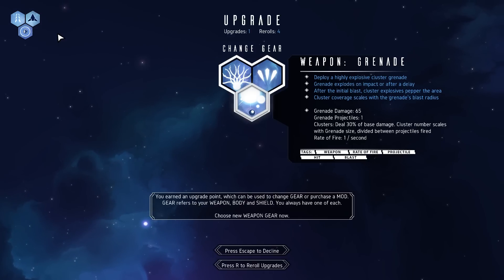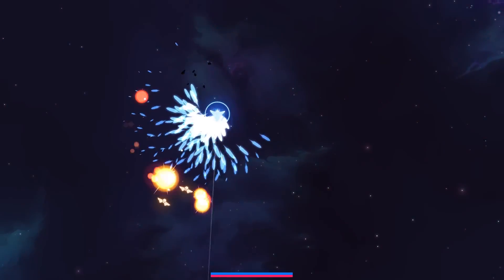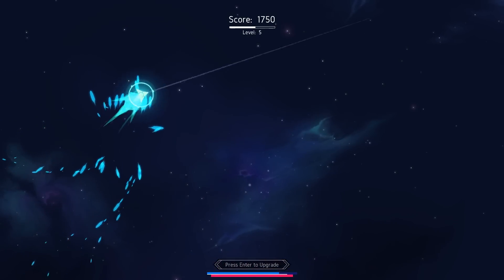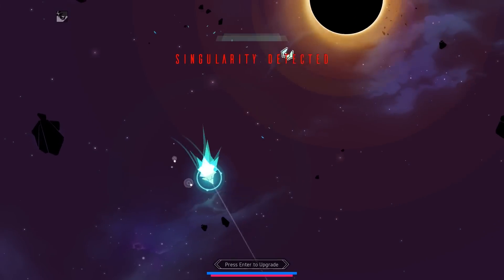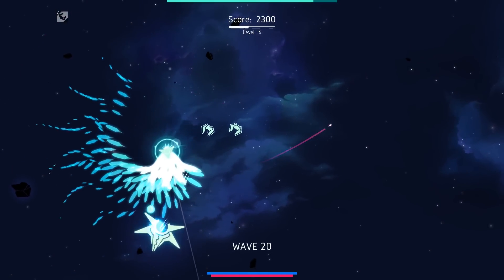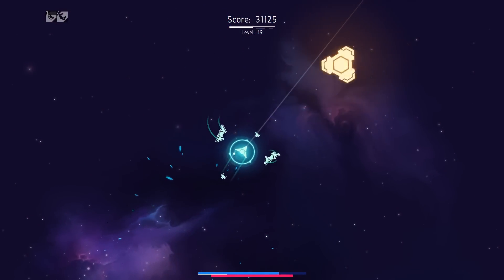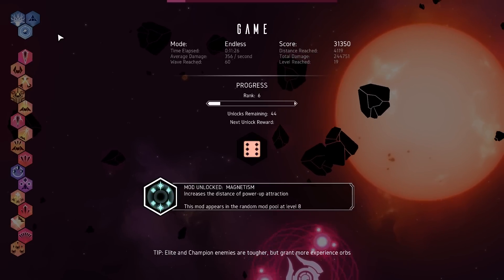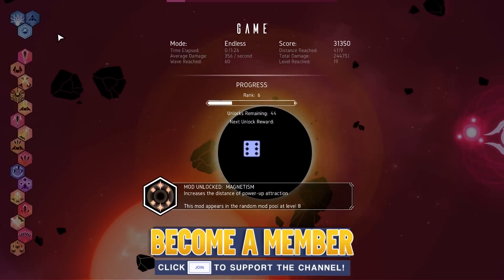Nova Drift - BULLET BEAST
Nova Drift gameplay! Love the ship customisation options in this game!

4th Floor - King William House
13 Queen Square
Bristol
BS1 4NT